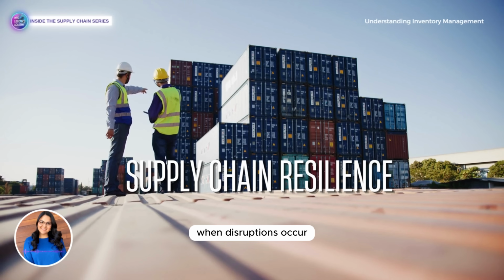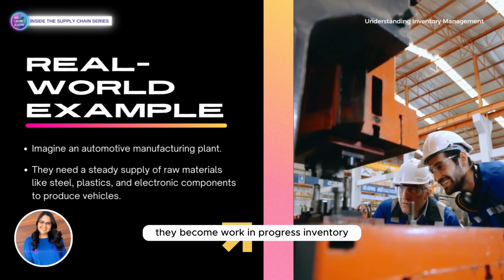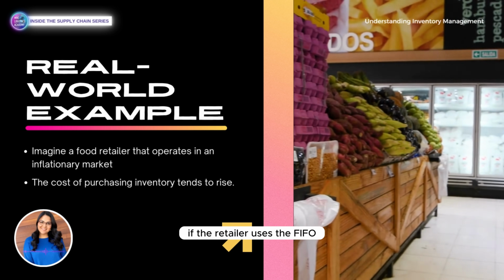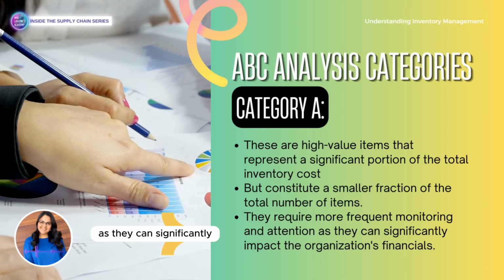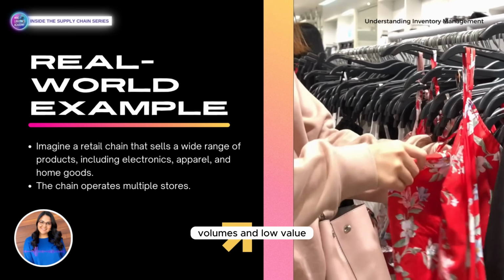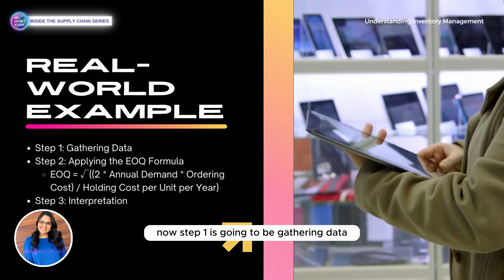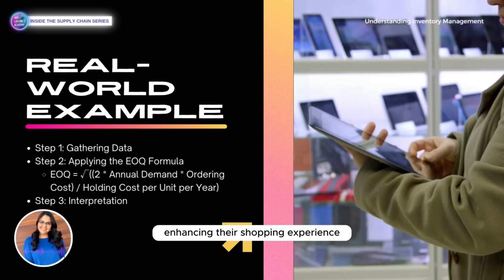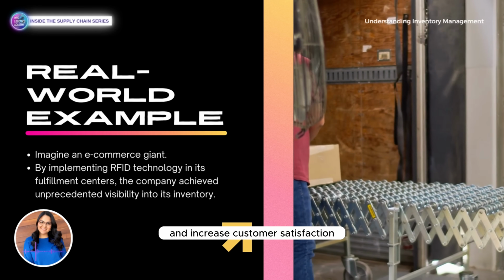Understanding Inventory Management (INSIDE THE SUPPLY CHAIN SERIES) Lesson 1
In today's video, we'll dive into an important topic within supply chain management: "Understanding Inventory Management." Whether you're a seasoned professional or just starting your journey in the supply chain and logistics industry, this video will equip you with essential Inventory Management knowledge and give you some real-world examples that will help you effectively manage inventory in your supply chain.

If you are interested in learning more about logistics and supply chain, and want to take your career to the next level,